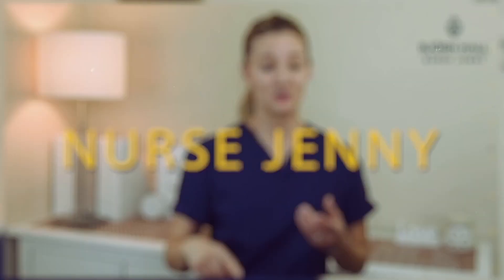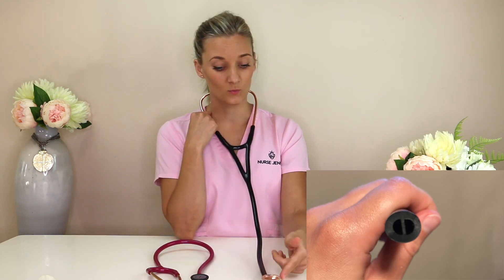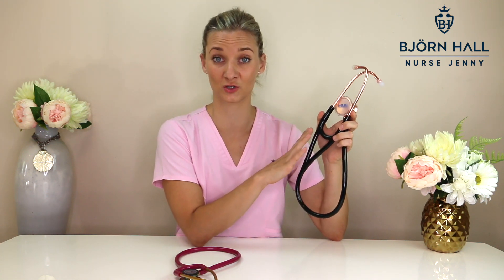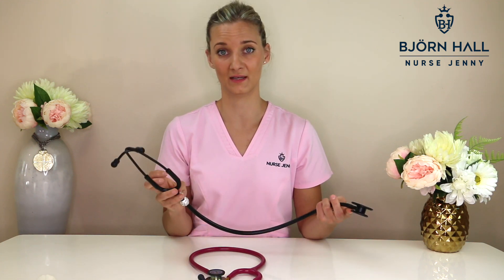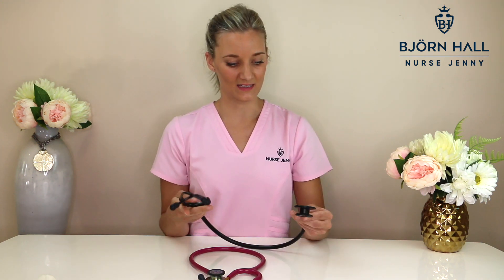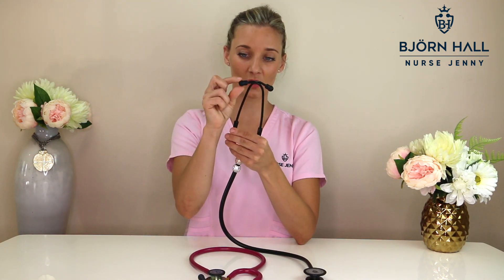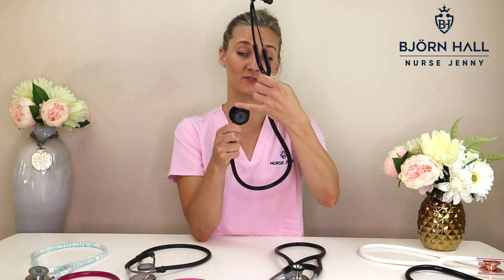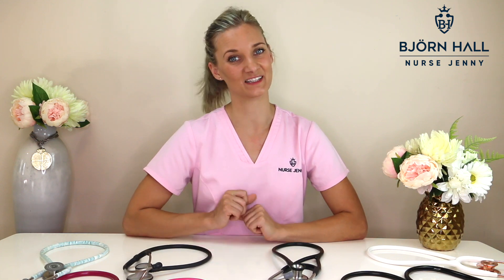The Best Stethoscope For a Nursing Student? ADC Adscope, BJÖRN HALL, MDF, Littmann, Welch Allyn.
0:18 - The difference between Standard Stethoscope and Cardiology Stethoscope.
1:17 - Why should you buy a Cardiology Stethoscope?
1:47 - Don't buy cheap stethoscopes.
2:16 - Features of a standard stethoscope.
4:22 - Different Stethoscope Brands.
5:45 - Bonus stethoscope tip.

- Amazon Reviews

- Amazon Reviews

- Amazon Reviews

- Amazon Reviews

Amazon Reviews

Amazon Reviews

Amazon Reviews

Amazon Reviews

Amazon Reviews

QUESTION?

ABOUT:

Sincerely

Nurse Jenny